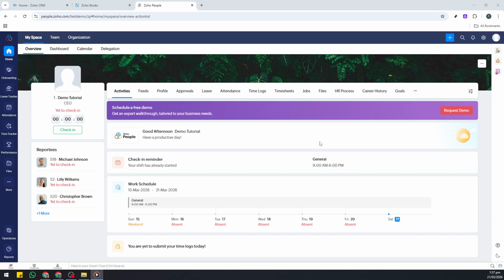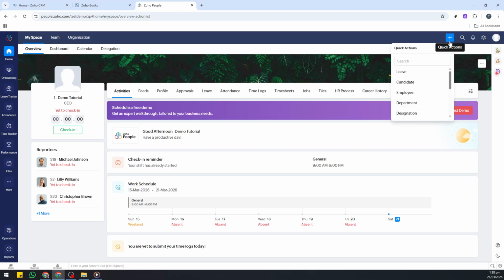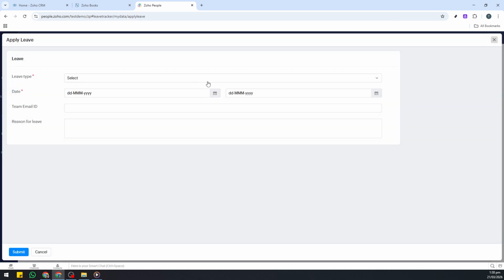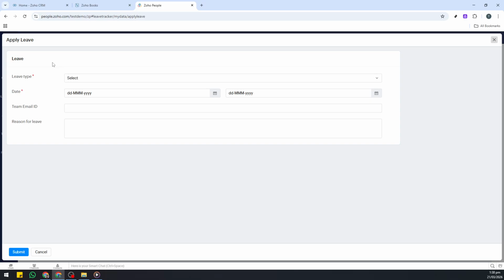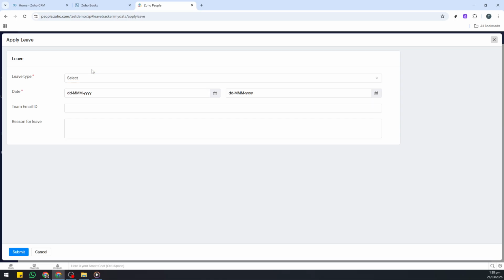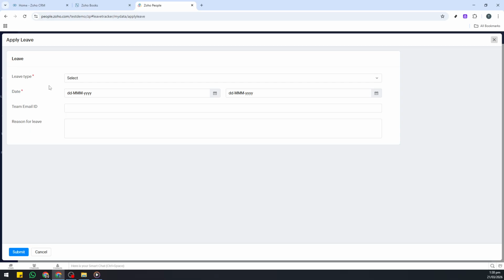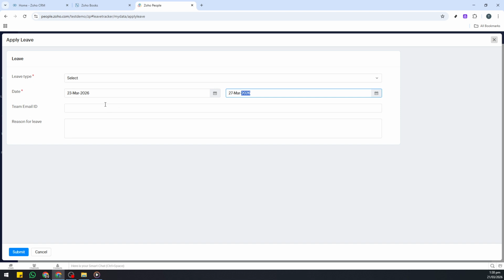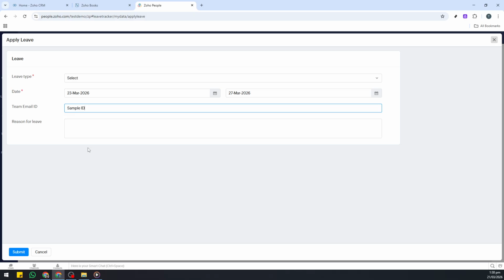How To Apply Leave In Zoho [QUICK TUTORIAL]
How To Apply Leave In Zoho